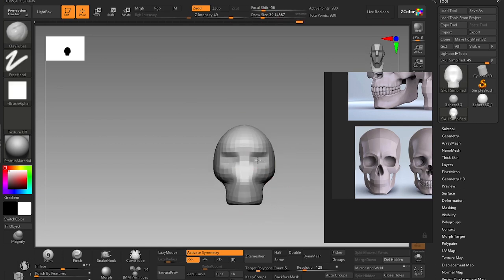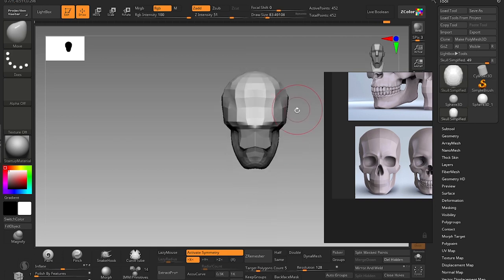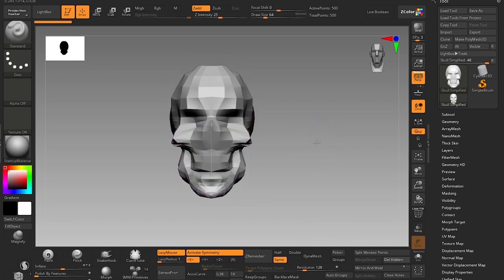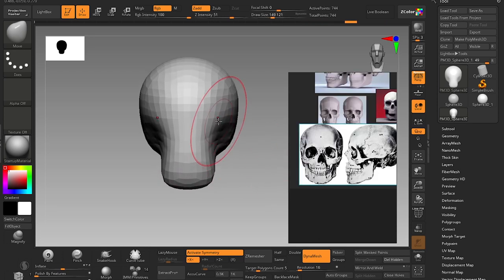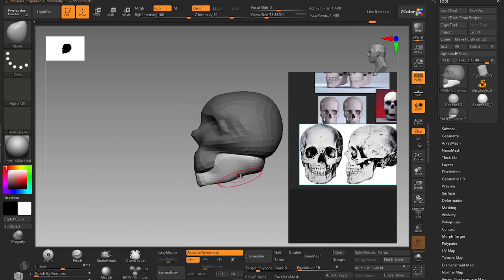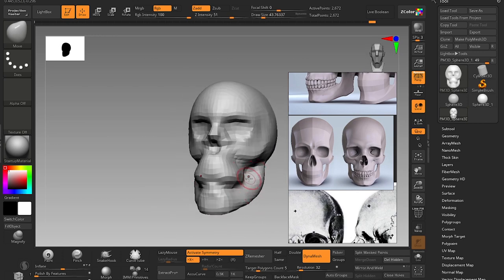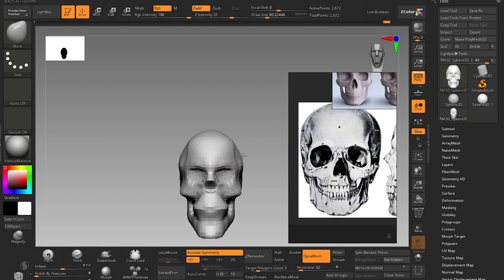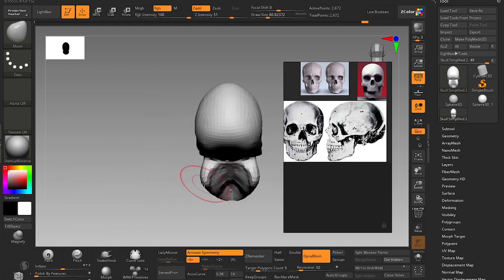Perfect Exercise If your a Beginner in Digital Sculpting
I will recommend you one exercise which i did myself when i was a beginner in Digital sculpting. i still do this exercise sometimes. its very fast and it will make you progress faster learning digital sculpting in zbrush or any other digital sculpting software.